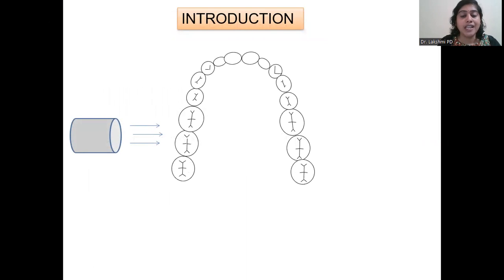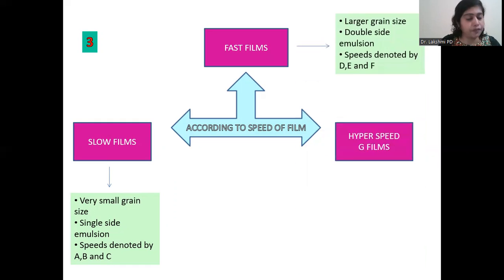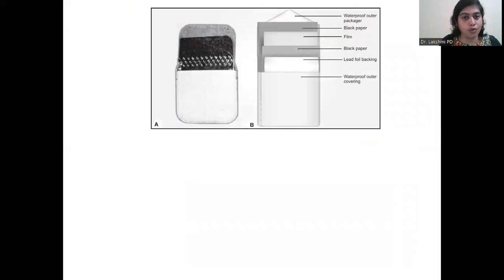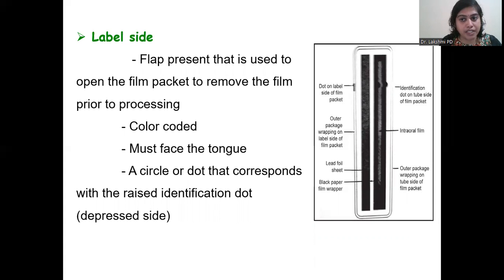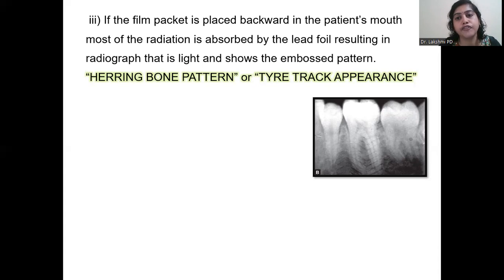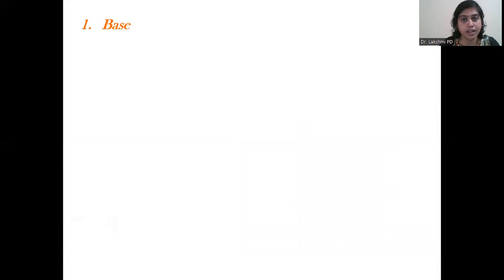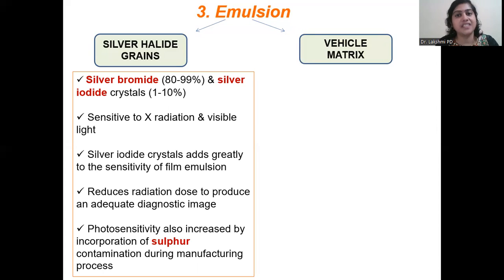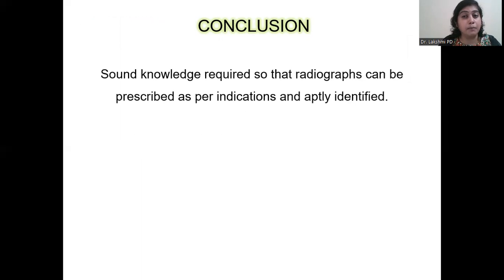INTRAORAL FILMS/DR. LAKSHMIPRABHA /ORAL MEDICINE AND RADIOLOGY. RDC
INTRAORAL FILMS presented by DR. LAKSHMIPRABHA of the royal dental college